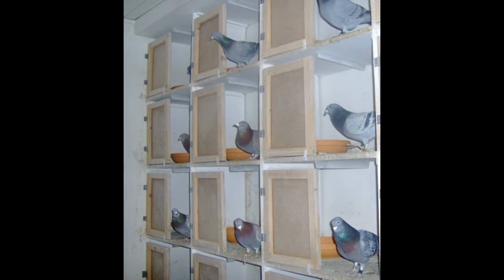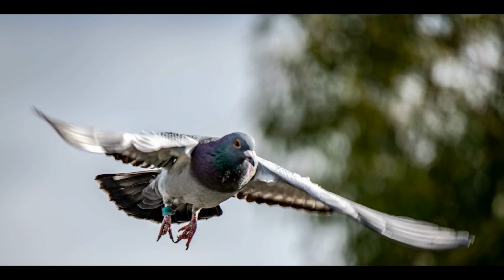Sick of Sick Pigeons Take Charge of Their Health Today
How to win races with racing pigeons!

 B12

 multi vit

Electrolyte Powder

pigeon grit

racing pigeons
homing pigeons
pigeons
racing pigeon
fancy pigeons
racer pigeon
breeding pigeons
fancy pigeon
raising pigeons
long distance
training pigeons
old birds
young birds
homing pigeon
bird eggs
breeding
pigeon
pigeon racing
birds
off color pigeon
pigeon race
pigeon fancier
racing pigeon loft
pigeon loft
domestic pigeons
game birds
natural tonics
garlic press
garlic oil
fresh garlic
internal parasites
natural remedies
garlic cloves
pigeon fanciers
garlic powder
pigeons body